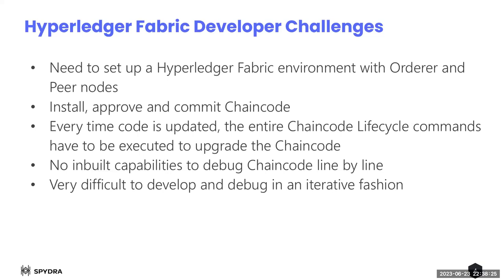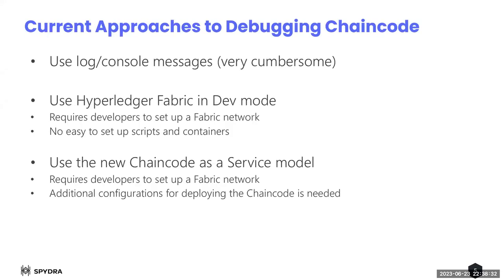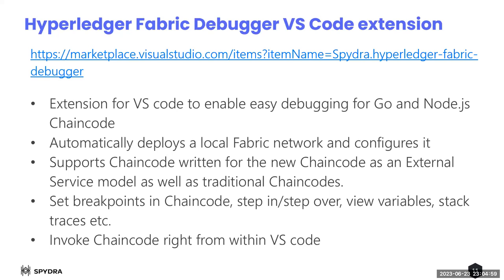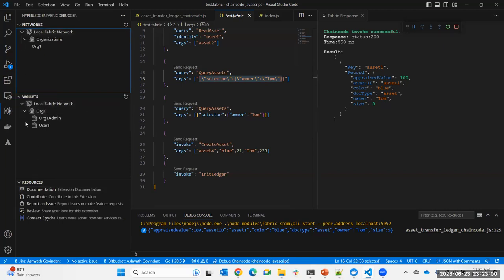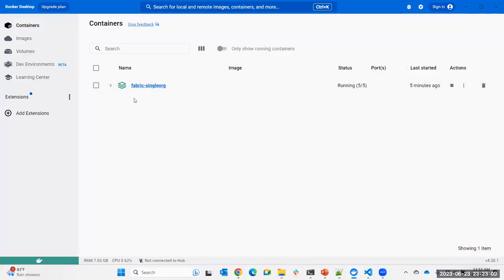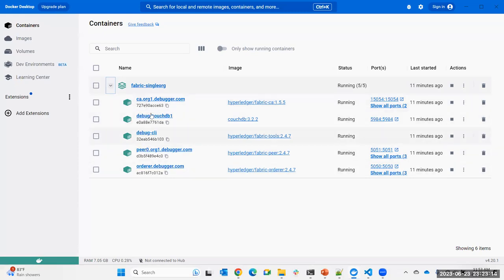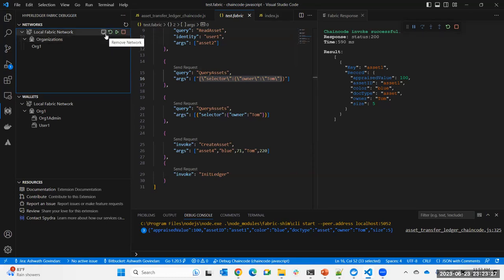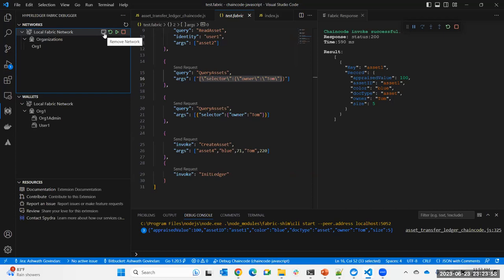Debugging Hyperledger Fabric Chaincode_VS Code Extension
A virtual meetup hosted by the Hyperledger India Chapter on June 24, 2023 featuring Ashwath Govindan, co-founder of Spydra speaking about debugging Hyperledger Fabric chaincode.

Hyperledger Fabric Debugger Plugin by Spydra is an Open Source Extension for Visual Studio Code that makes it easy for developers to build and debug Chaincode right from within the IDE. Typically, developing Chaincode for Fabric requires developers to set up a Fabric environment, deploy the developed Chaincode to it and then debug it by printing log messages to the console. In addition, installing a new version of Chaincode in a Fabric network is not as simple as uploading the new code. Developers have to execute the chaincode lifecycle commands for every modification to upgrade the Chaincode. This makes it very difficult to develop code in an iterative manner.

By using the Hyperledger Fabric Debug Plugin, a developer does not need to set up a Hyperledger Fabric network to deploy and test Chaincode. The plugin will automatically set up a local Fabric environment and manage the process of installing the Chaincode.